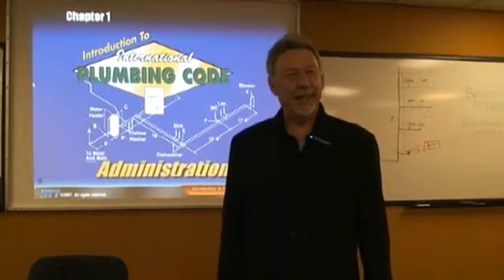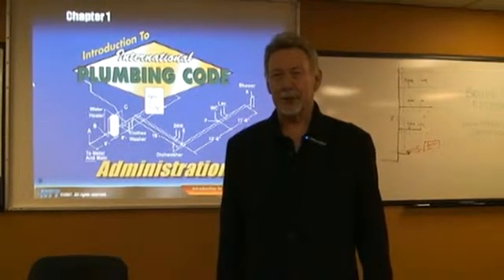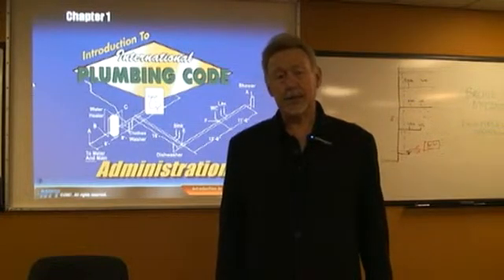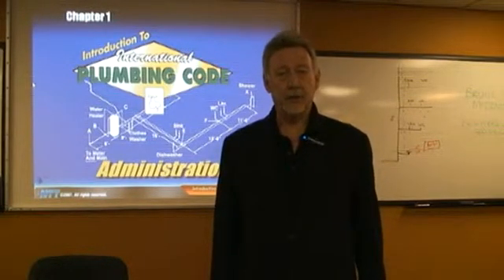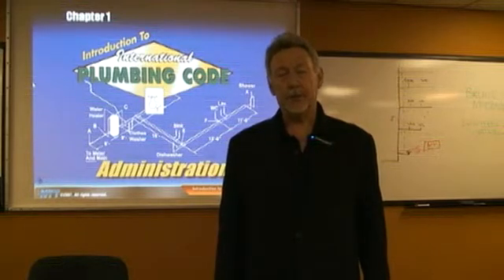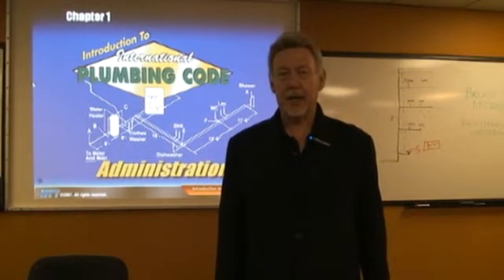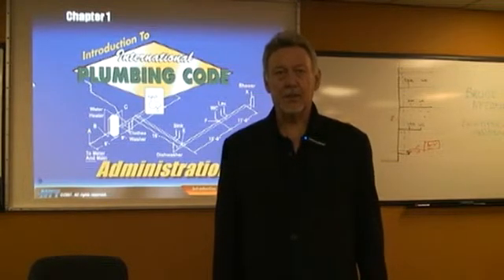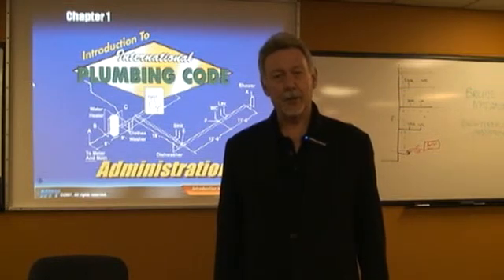NTT Plumbing Instructor Bruce McDaniel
Learn the requirements for installation and inspection of plumbing systems to assure your compliance with the International Plumbing Code, which is the standard for the installation and inspection of plumbing systems. It explains the proper plumbing standards for a wide variety of technicians and personnel, and it establishes minimum regulations for plumbing systems using prescriptive and performance-related provisions. Learn many of the Code's details to give attendees a comprehensive view of the Code. Among many of the details that will be discussed will be a full explanation on plumbing fixtures, including prohibited fixtures